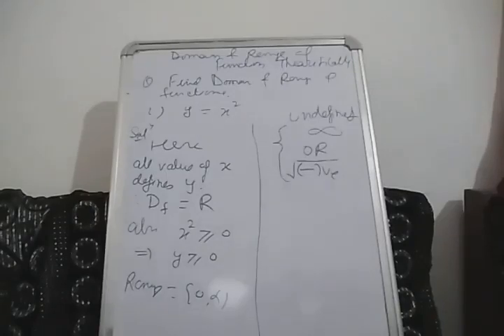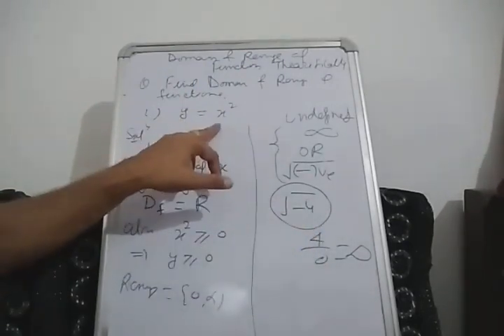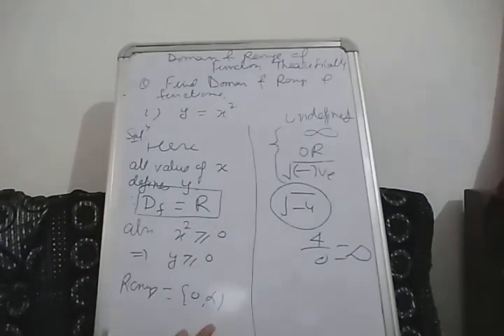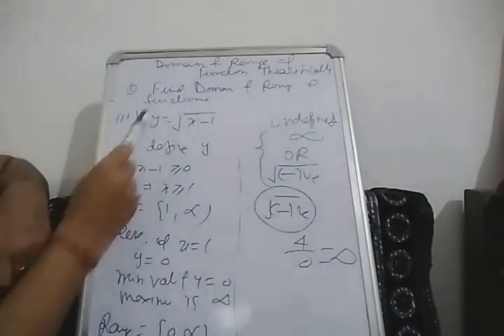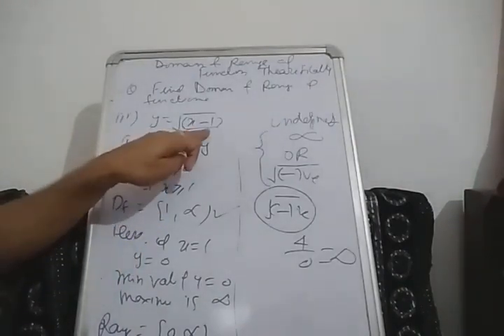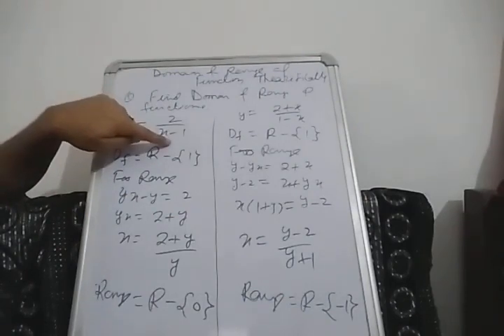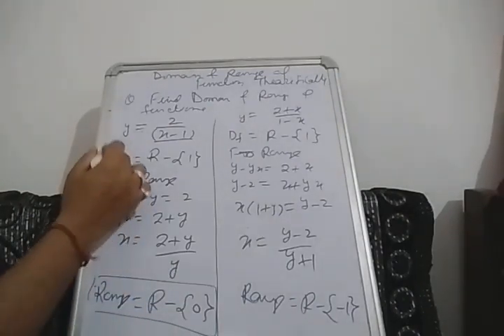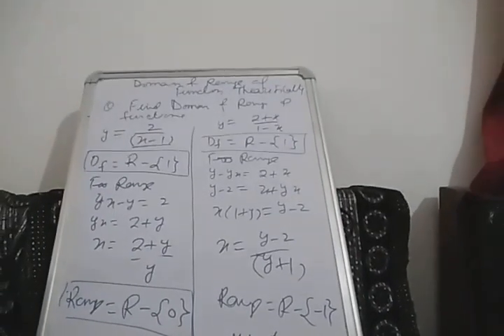11 class Domain & Range Theoretical